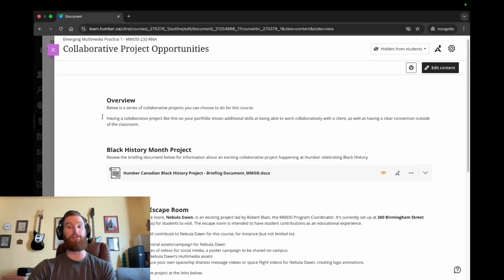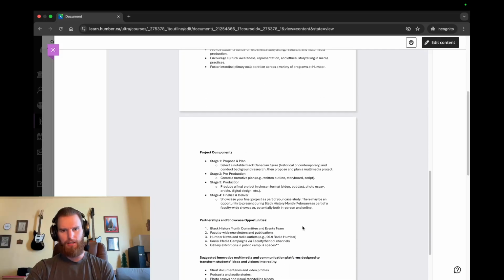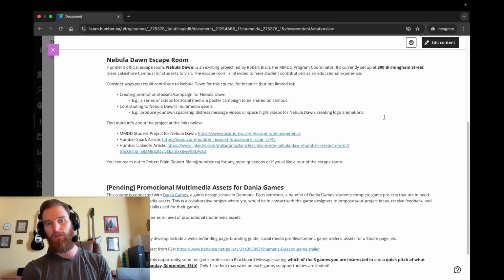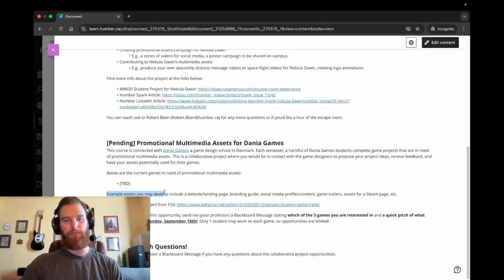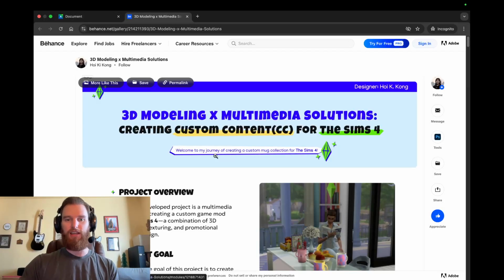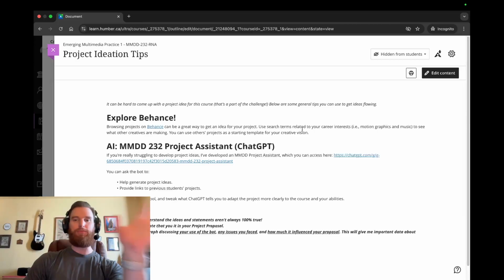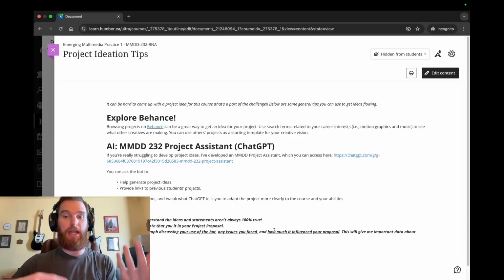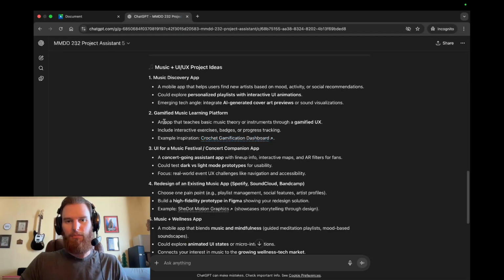MMDD 232 Project Examples & Recommendations F25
0:00 Collaborative Project Opportunities
11:25 Project Examples
14:17 Project Ideation Tips